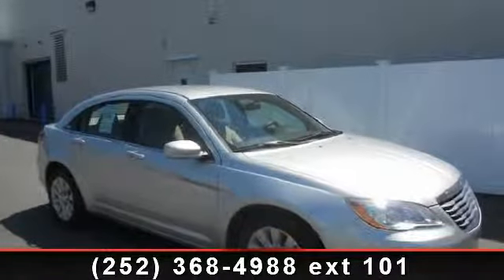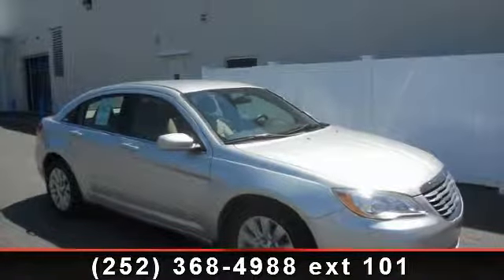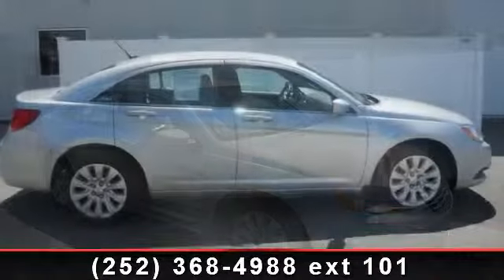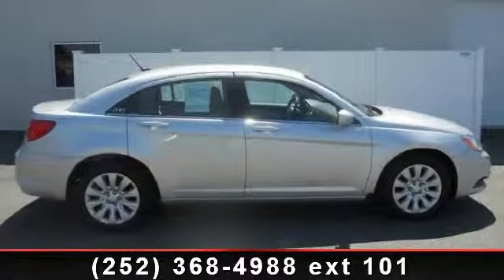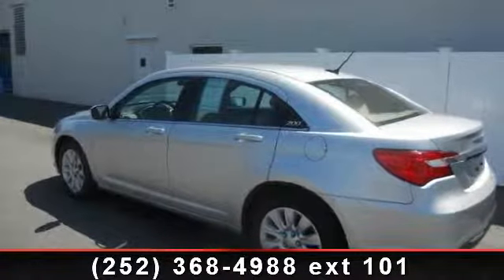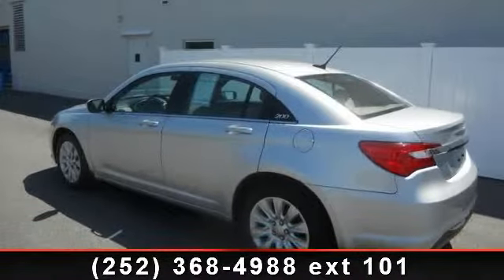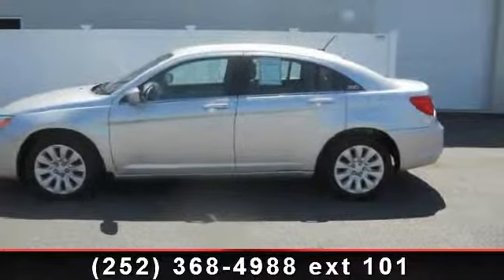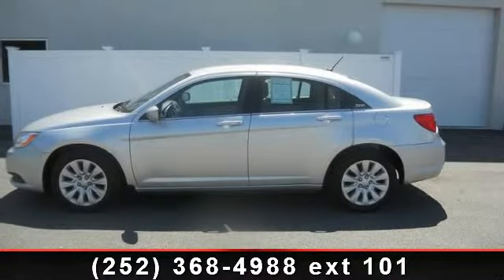2012 Chrysler 200 - Davenport Autopark - Rocky Mount, NC 27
EPA 30 MPG Hwy/21 MPG City! CARFAX 1-Owner, Superb Condition. Bright Silver Metallic exterior and Black/Light Frost Beige interior, LX trim. CD Player, iPod/MP3 Input, Head Airbag. CLICK NOW!CHRYSLER 200: UNMATCHED QUALITYCARFAX 1-Owner. Qualifies for CARFAX Buyback Guarantee. KEY FEATURES ON THIS CHRYSLER 200 INCLUDEiPod/MP3 Input, CD Player MP3 Player, Remote Trunk Release, Keyless Entry, Child Safety Locks, Steering Wheel Controls. LX with Bright Silver Metallic exterior and Black/Light Frost Beige interior features a 4 Cylinder Engine with 173 HP at 6000 RPM*. Non-Smoker vehicle, Local Trade, Dealership For Life Qualified, Lifetime Warranty. See dealer for details.  YES, THE 200 IS BEST IN CLASSThe Chrysler 200 is an affordable midsize car that offers exceptional value. Available in sedan and convertible versions, it's smooth and quiet and feels solid.